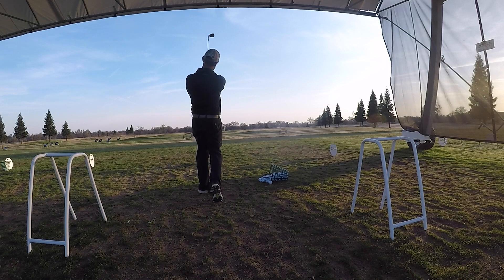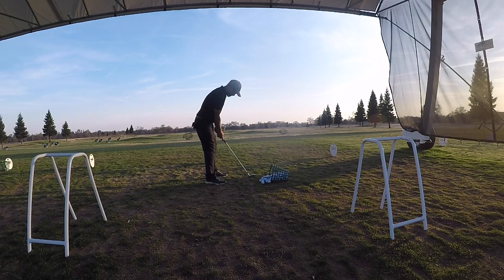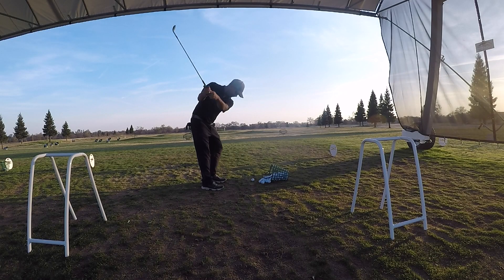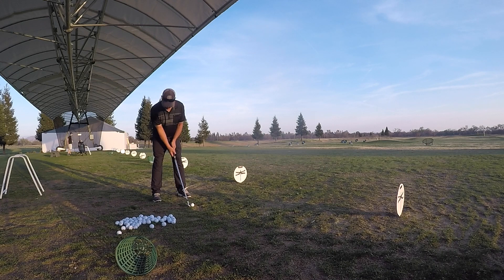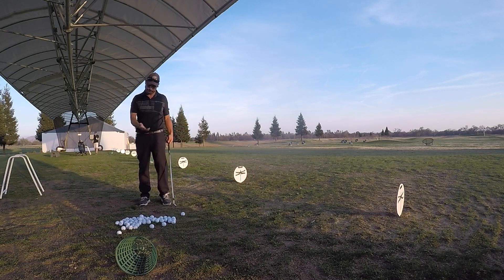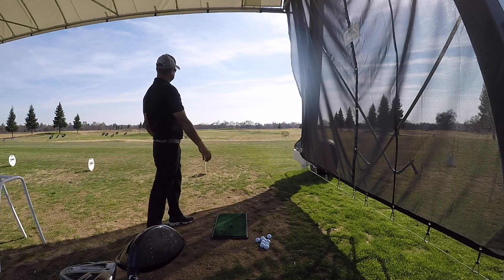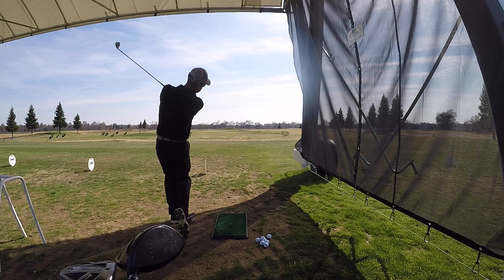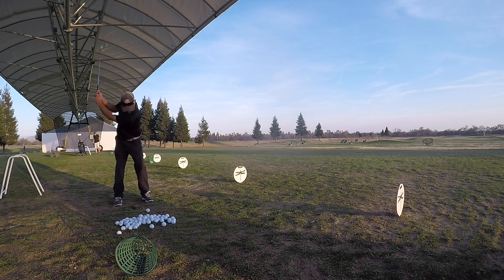The Perfect Number of Range Balls to Hit Before Your Round?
Written; Luke Kerr-Dineen
Voice over: Michael Robles

Do you have a strict warmup routine? Or are you more of a roll out of the car and onto the 1st tee kind of person? The way we warm up varies from golfer-to-golfer perhaps more than anything else in the game, and so many golfers still don’t understand the best way to do it — or if it actually matters. So, we asked a handful of our GOLF Top 100 Teachers for their advice…

Kevin Weeks: Slowly Build Up To Drivers
While everyone is different, there is a huge difference between a warmup session and a practice session.

In a warmup session you are trying to do just that, prepare your body and mind for the upcoming round of golf. Generally start with some wedges, making small swings and gradually increasing in speed and length as your muscles warm up. Keep this up until you get to your normal length and pace. This should take five to 10 swings, depending on your flexibility. After working up to full, speed hit some mid-to-long irons and lastly, drivers.

I like to see a player hit drivers slow at first then build up the speed gradually. As their confidence grows and they see their desired ball flight they should increase the speed with the drivers hitting them harder and harder. Once warmed up, I think it is to a player’s advantage to “play” the first hole or two on the range, hit the tee shot they want and then the club they expect to hit into the green. Always finishing the warmup session with a well struck shot using the club they will hit off the 1st tee.

Brady Riggs: Keep it Short And Sweet
Hitting balls before you play is a warm up. Nothing more, nothing less. It’s an opportunity to get loose, reaffirm a feel and prepare both physically and mentally for the round. I prefer three to five balls with a wedge, short-iron, mid-iron, hybrid and driver. That would total somewhere around 20 balls.

To finish the warm up I like to hit a few shots in full routine. This would be the drive and approach to the opening hole and the iron shot on the first par 3. All told the number is around 25 balls. The putting and short game should also be fairly scripted so you have a very good idea how much time you will need.

Jonathan Yarwood: Randomize Your Targets
There really isn’t a ‘optimal’ amount of balls to hit before you play. Some players stick to a certain amount on Tour, but not many. The amount of balls you need to hit before you play should be guided by your mindset from an understanding of what a warm up session actually is and what you are trying to accomplish.

A pre-round range session is just a way to warm up the engine, that’s all. So many players judge how they are going to play by how they hit it on the range in warm up. I have seen Tour players flush every shot on the range and skank it on the course and vice versa, so the same applies to the club golfer.

My advice would be to hit three or four balls with your odd-numbered clubs, working through the set, paying little attention to how good or bad they are. Hit some with your routine and vary your targets as that is what you are about to do on the course! Save some balls for short game and putting, and you should be all set. You might want to hit a couple of extra here and there if you need to cling onto a swing thought or feel. So, in summary, be flexible with the amount you hit, understand it is a session to warm up the engine and nothing more. Hit some with your routine and randomize targets to get mentally prepared for what is coming.

Kellie Stenzel: Focus On Solid Contact
While it certainly depends upon the golfer and the situation, I like to see a warm up include covering all shots the golfer may face as well as the “families” of clubs. When playing a course other than your own, time on the putting green is a must to get a sense of the speed of the greens.

I also like to see success with each “family” of club, including short iron, mid to long iron, hybrid, fairway wood and driver for three to seven shots. I also like to see a few chip shots either on the range or next to the putting green. The goal is to have had some success in contact prior to getting to the course to build confidence and avoid overthinking. Areas of lesser confidence may need a few extra balls to create positive feedback.